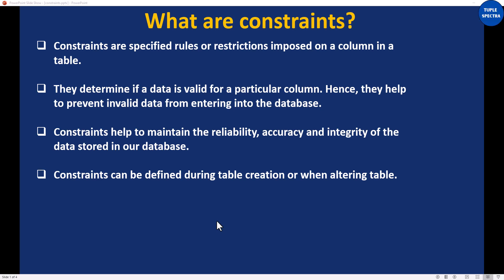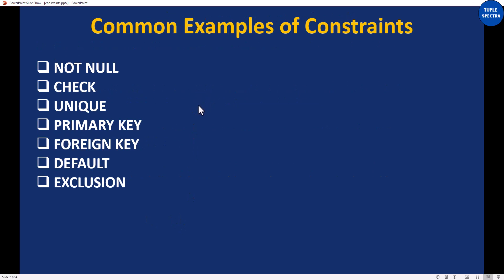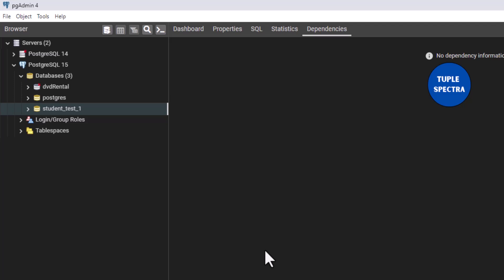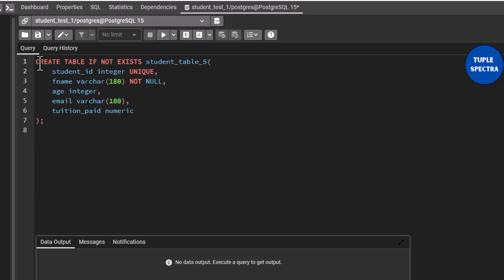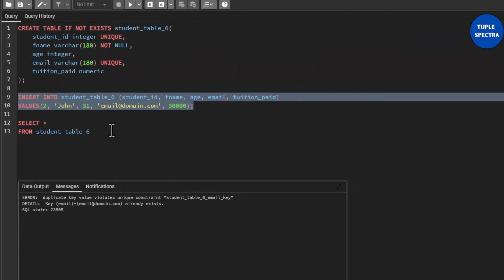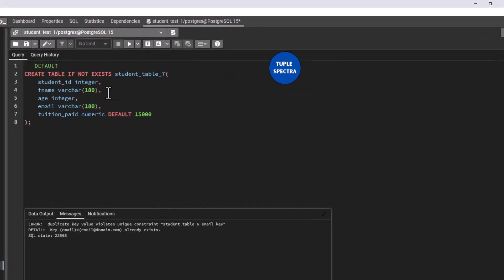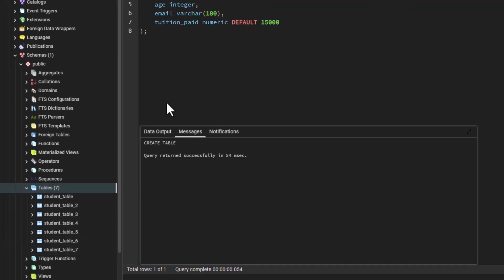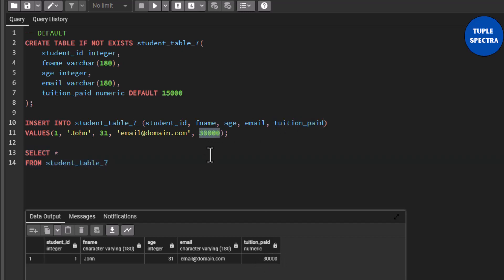Tutorial 29 –Constraints in SQL | PostgreSQL | UNIQUE | DEFAULT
In this video, I explained UNIQUE and DEFAULT constraints.

1. Grit: The Power of Passion and Perseverance
2. Think and Grow Rich!: The Original Version, Restored and Revised
3. The Book on Rental Property Investing: How to Create Wealth With Intelligent Buy and Hold Real Estate Investing
4. How to Invest in Real Estate: The Ultimate Beginner's Guide to Getting Started
5. Introducing Python: Modern Computing in Simple Packages
6. Python for Data Analysis: Data Wrangling with pandas, NumPy, and Jupyter 3rd Edition

Below is the link to the PostgreSQL documentation page for constraints